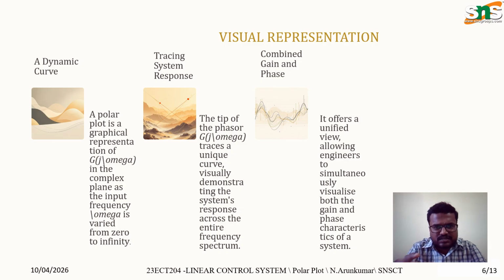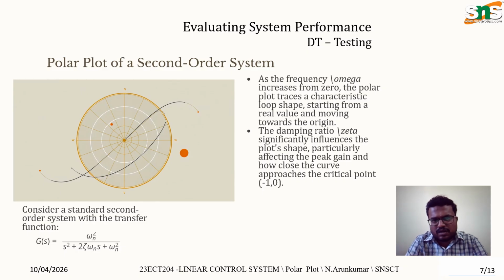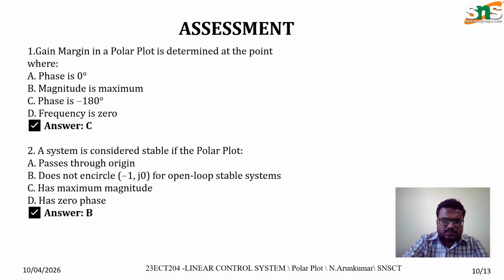Polar plot | Linear Control Systems | SNS Institutions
A polar plot is a graphical method used to represent the frequency response of a system in the complex plane.It shows how the magnitude and phase of the transfer function Each point on the plot corresponds to a specific frequency with a certain magnitude and phase angle.It is mainly used for stability analysis of control systems.
Key Components
Magnitude → Distance from origin
Phase angle → Angle with respect to real axis
Frequency variation → Curve traced as 𝜔 changes